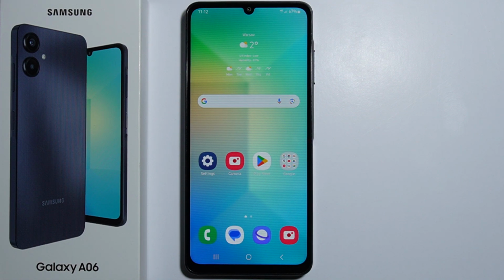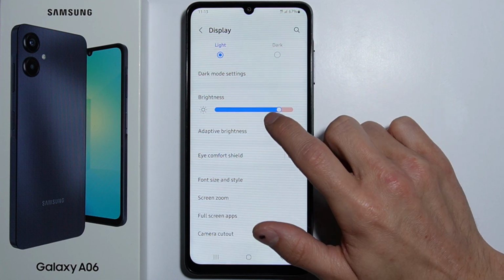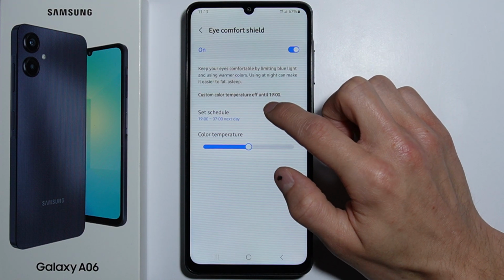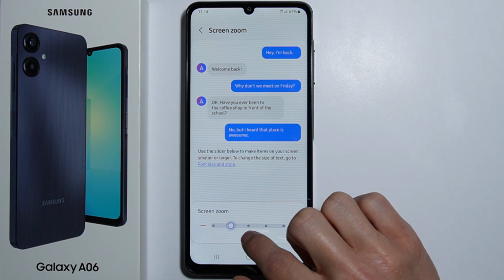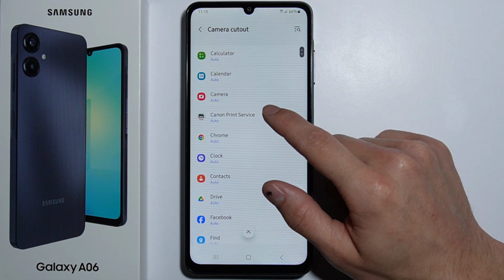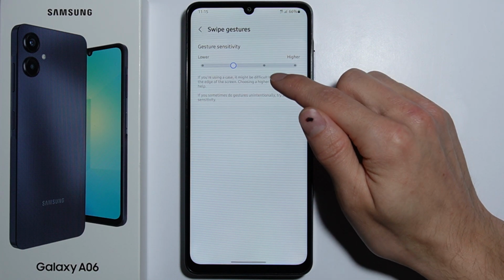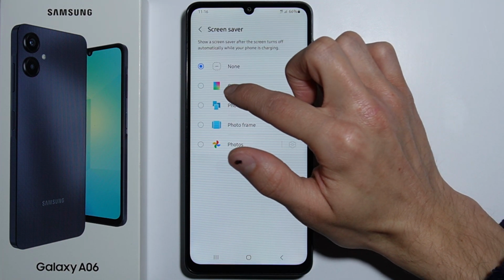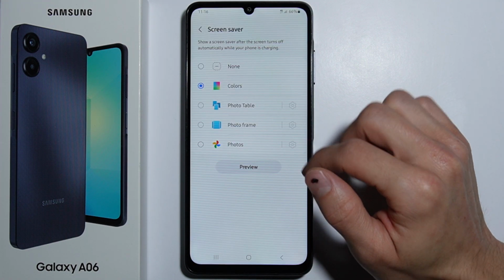Samsung A06: How to Find and Manage Display Settings?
Learn how to find and manage display settings on your Samsung A06 with this simple guide. You can adjust options like brightness, screen timeout, font size, and more to enhance your viewing experience. Follow these easy steps to access and customize the display settings on your Galaxy A06. This tutorial will help you optimize your Samsung Galaxy A06’s screen for comfort and usability.